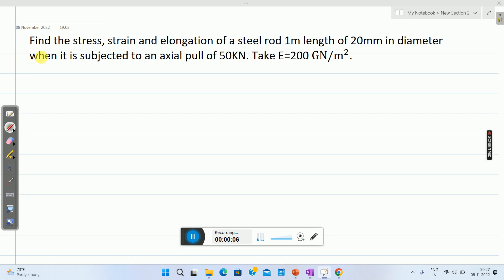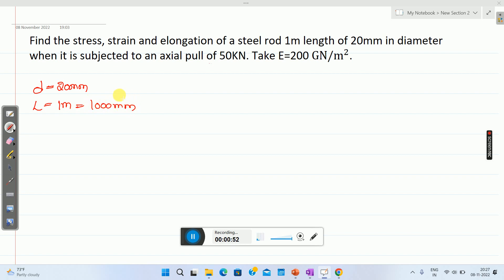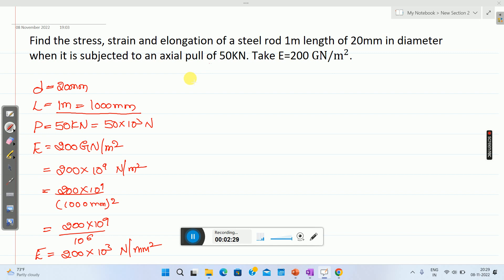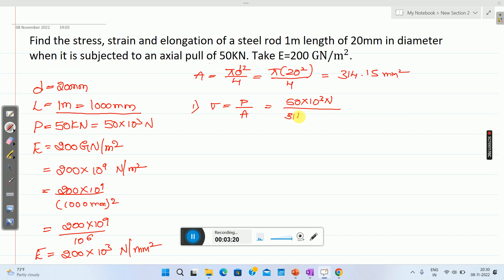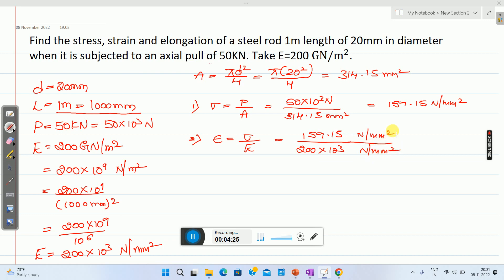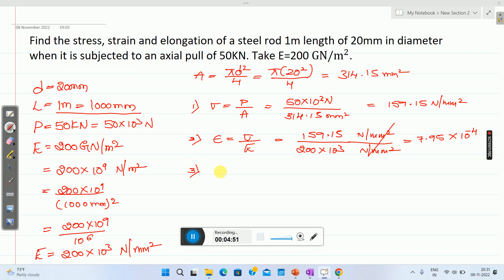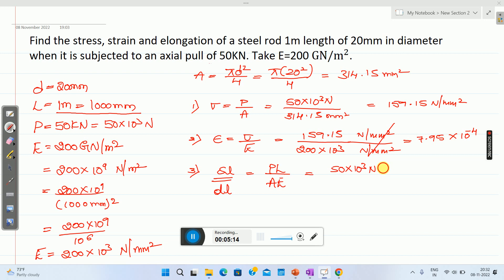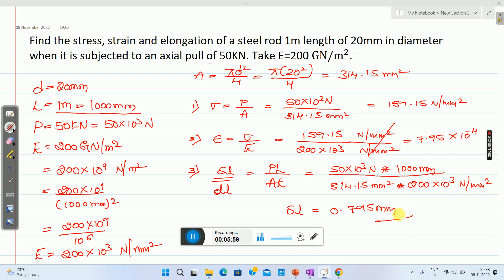Simple Stresses and Strains_Problem 02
Find the stress, strain and elongation of a steel rod 1m length of 20mm in diameter when it is subjected to an axial pull of 50KN. Take E=200〖GN/m〗^2.